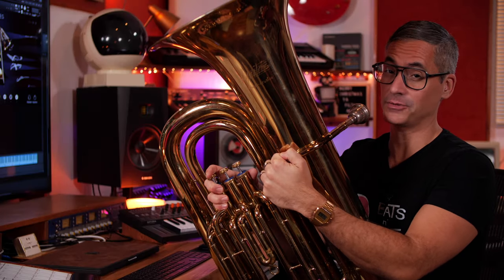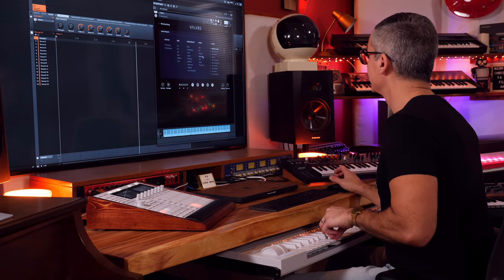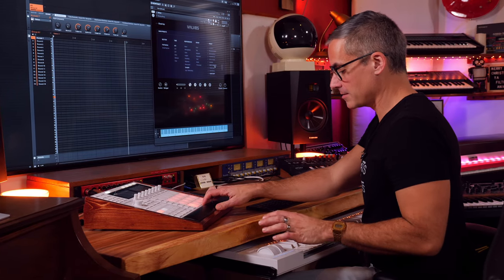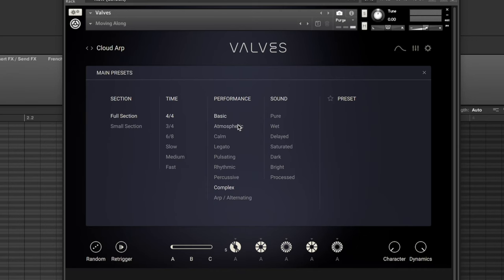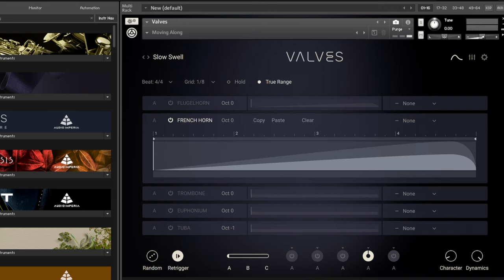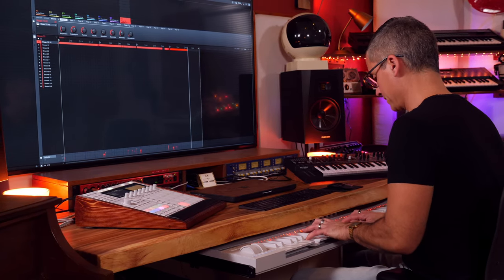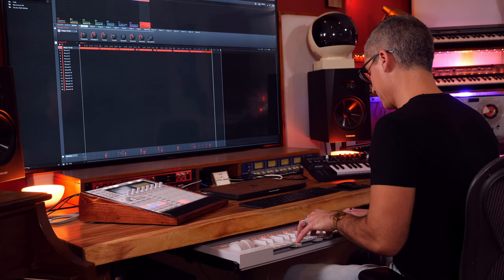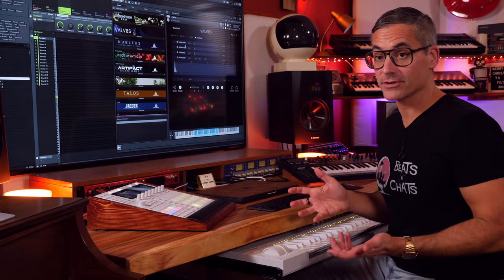Valves: Beautiful brass virtual instrument for Kontakt!